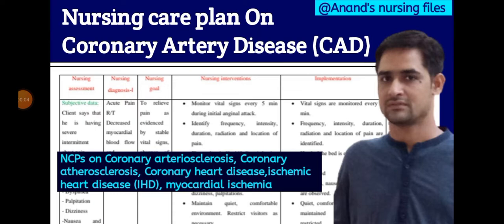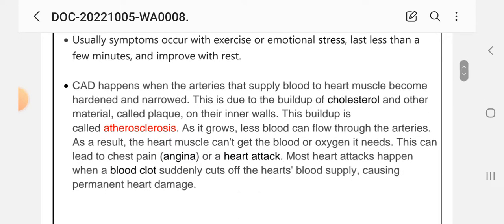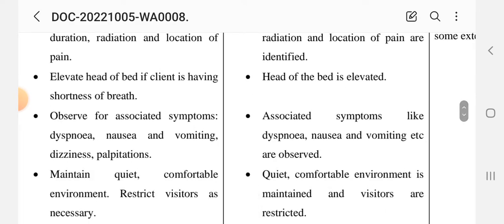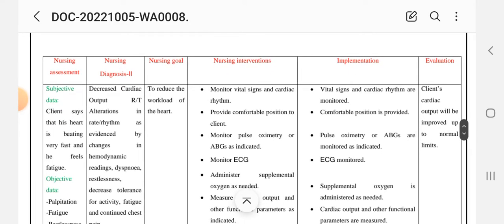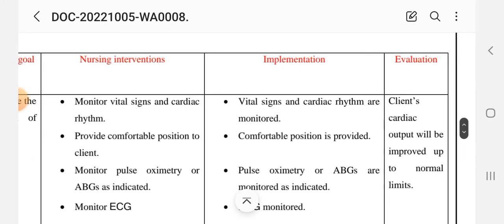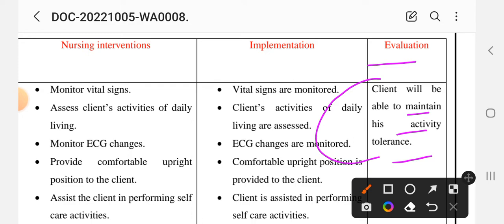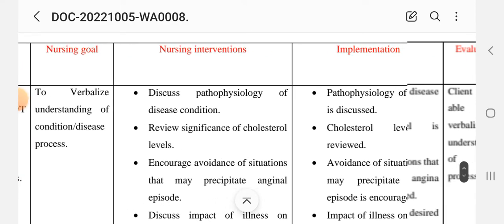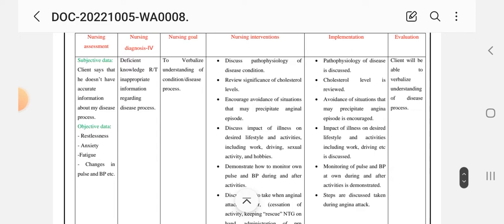Nursing care plan on coronary artery disease/CAD//Nursing care plan ischemic heart disease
Nursing care plan on coronary artery disease/CAD//Nursing care plan ischemic heart disease//Nursing care plan on coronary Heart (CHD)

Thanks